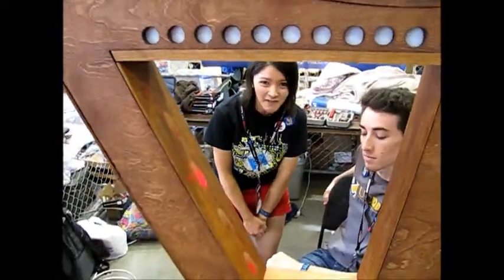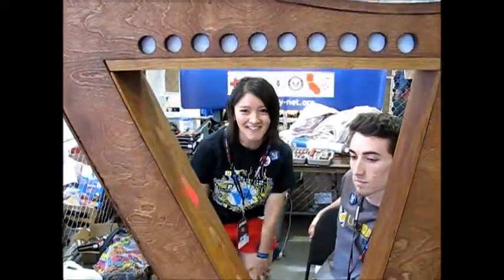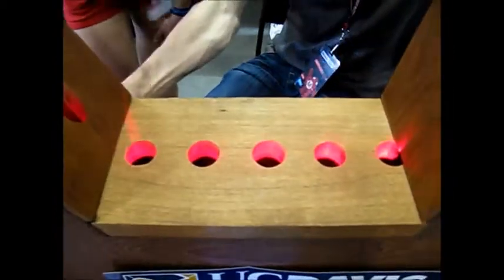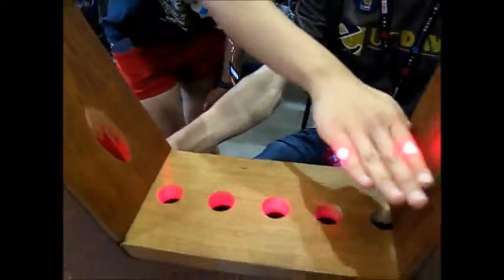Laser Harp by Angela and Vick at Maker Faire Bay Area 2014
UC Davis engineering students demonstrate their class project at the Bay Area Maker Faire, May 18, 2014.